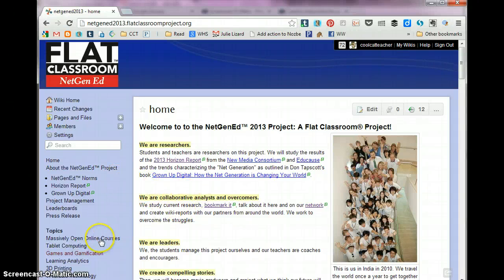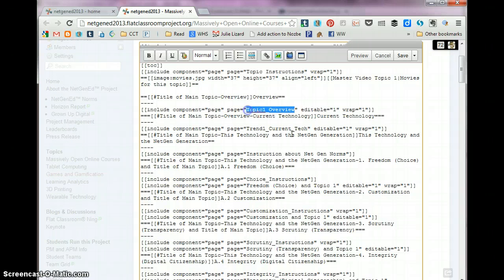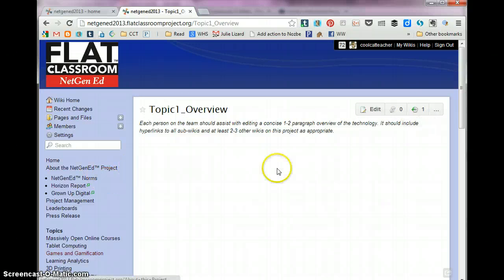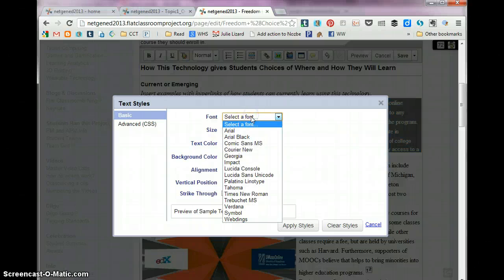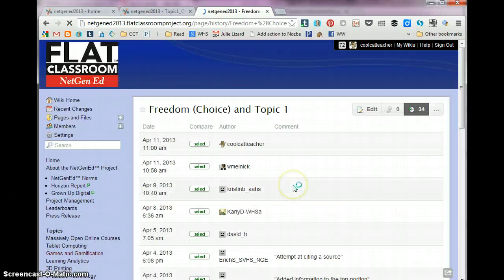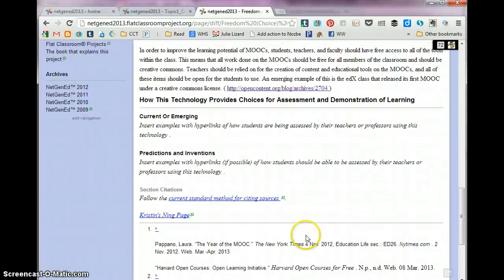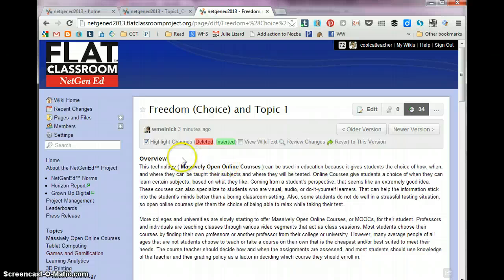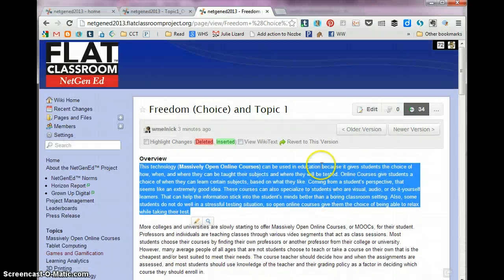How to work with sub pages on a wiki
In the NetGen project we have hundreds of students editing so we use sub pages. This tutorial shows teachers and students how to find the history of a sub page and edit or look at revisions.